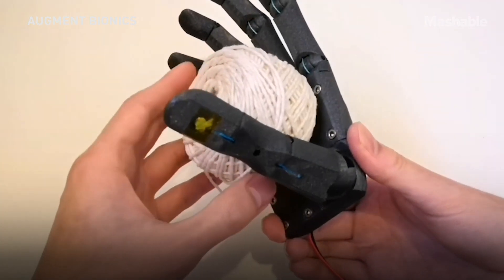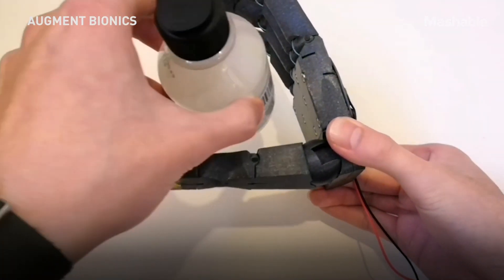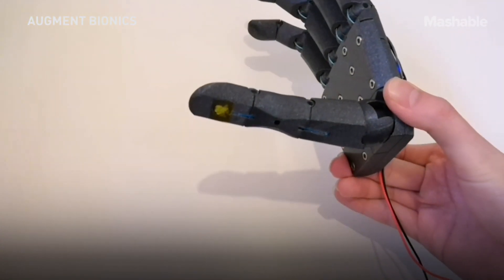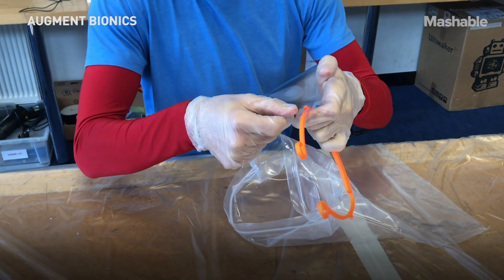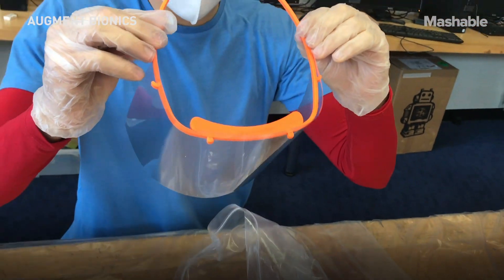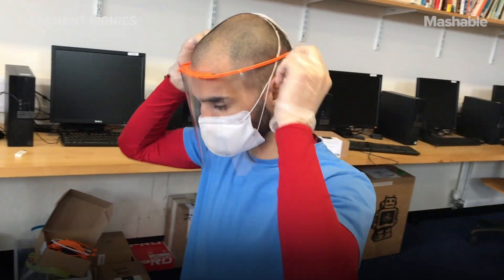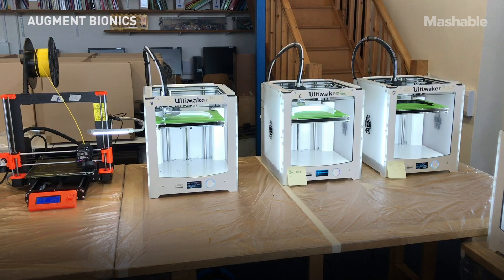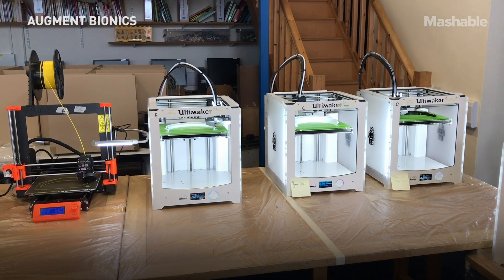3D Printing Face Shields For Doctors Fighting Coronavirus | Mashable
Augment Bionics is a startup by students and alumni from the University of Edinburgh, which specializes in 3D printing affordable prosthetics.

In response to national shortages of protective equipment in the UK, the startup is making thousands of face shields to medical staff on the coronavirus frontline.